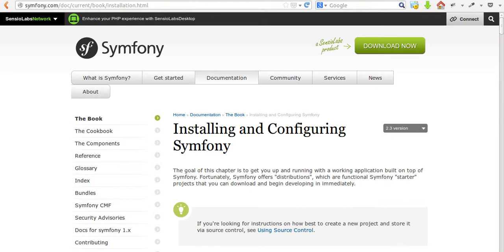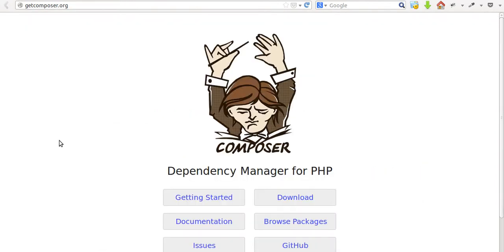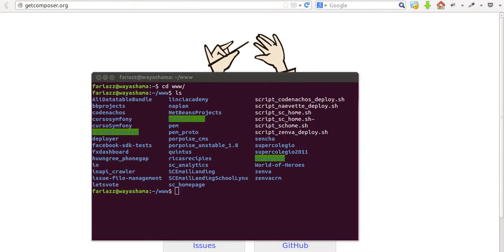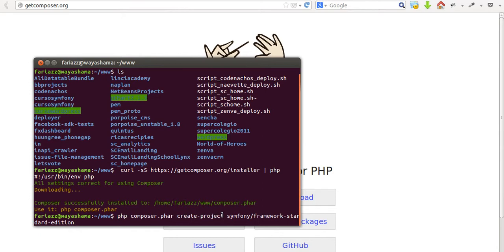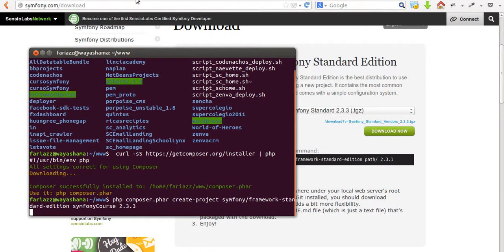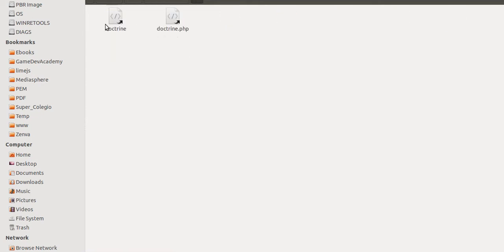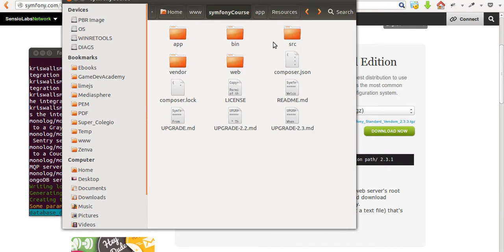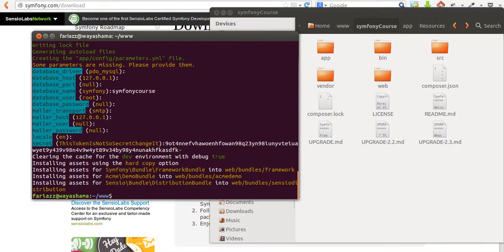How to Install Symfony, Symfony Installation Tutorial - Part 1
Symfony is a PHP framework design to build modular, robust and scalable web applications. In this course, we'll cover the basics of the Symfony framework with the usual Learn by Doing approach found in all other ZENVA Courses.

By the end of this course, you'll be able to create basic web applications such as the sample workout log demo we make from scratch through out the course.

In particular, we'll cover the following topics:

What is Symfony and what are the benefits of using it in your webapps.
Installation and new project creation.
Controllers. How to send back HTML or JSON to the user.
Routing URLs to specific actions.
View and the Twig templating language.
Intro to Doctrine ORM.
Creating a simple CRUD webapp.
Including external assets in your projects.